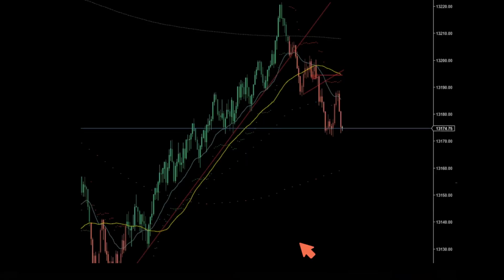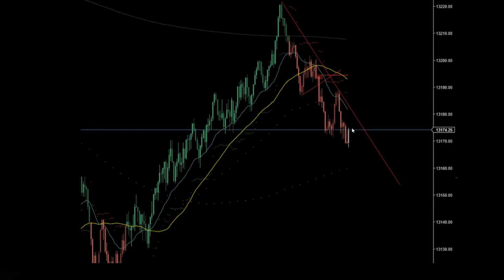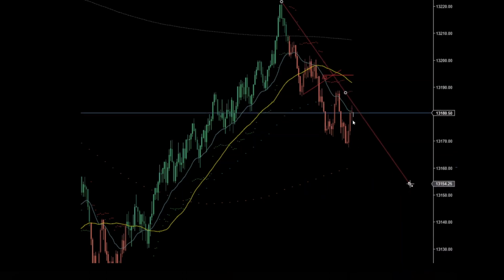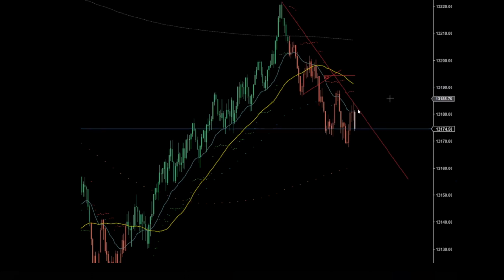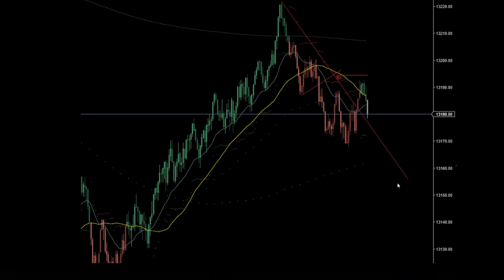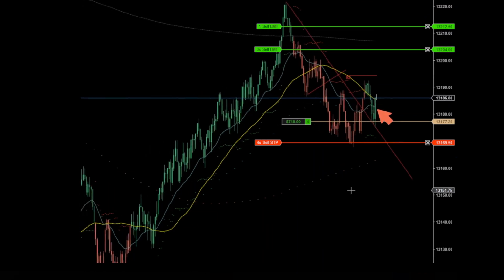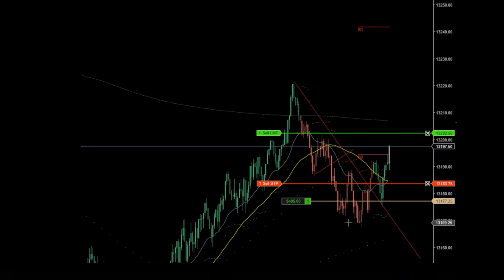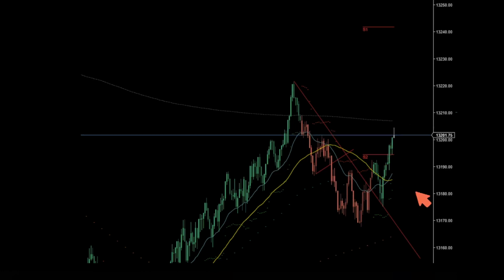Watch Me Scalping in Futures Day Trading NQ with 800 Tick Chart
5/2/2023 NQ Futures Price Action Scalping

1. Remote Control for Fast Entry/Exit Trades
2. USB Microphone TC30
3. LG 50” 4K TV Screen
4. Active Noise Cancelling Headphones